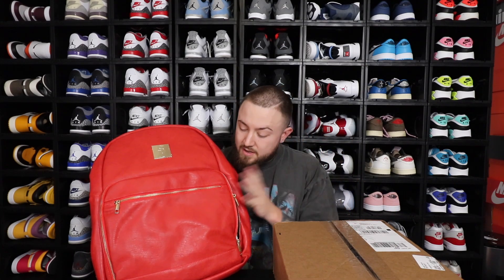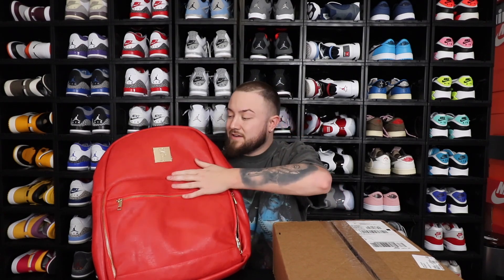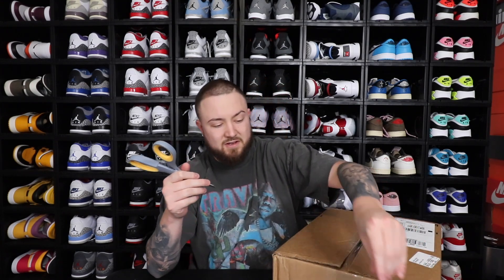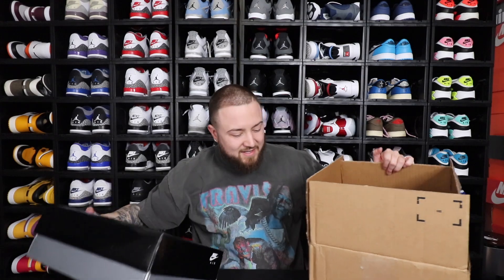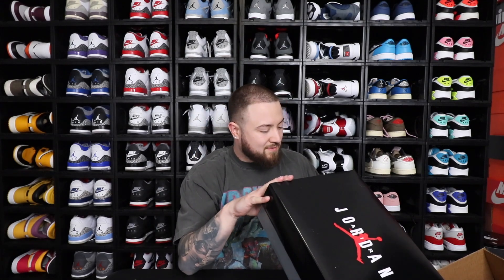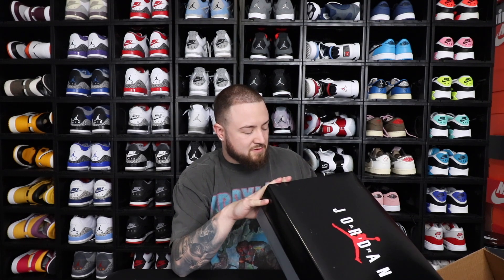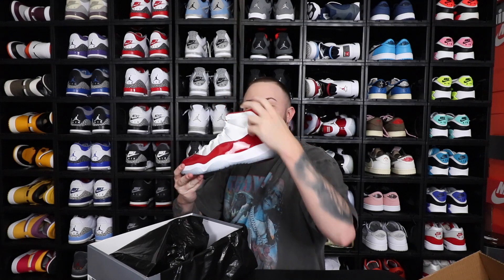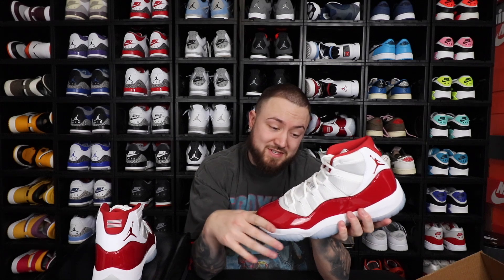THESE EARLY JORDANS WILL SELL OUT INSTANTLY! CAN’T BELIEVE I GOT ‘EM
Perfectbrimz

8&9

Discount: Kickz20

Unscripted worldwide

Discount HGK15